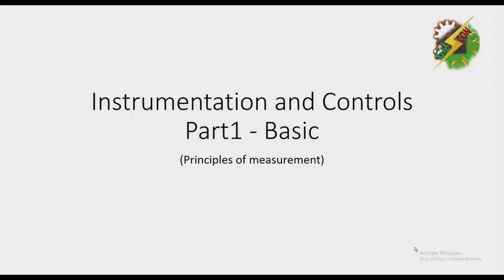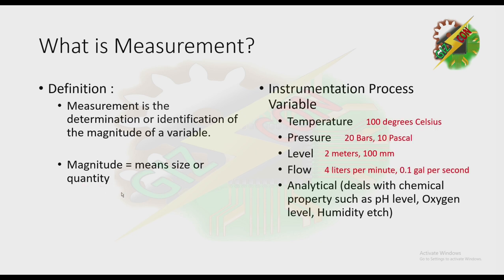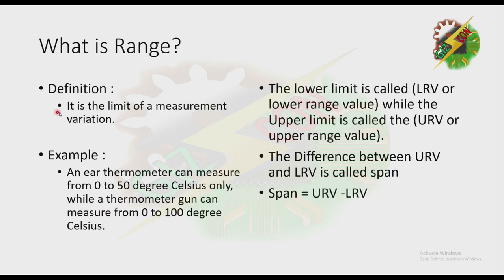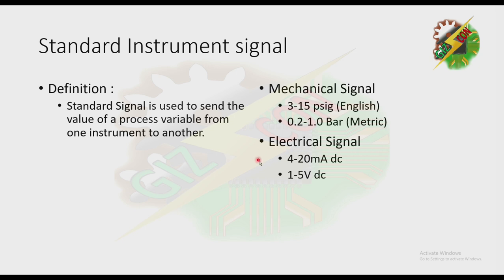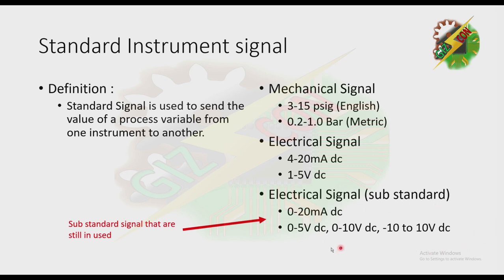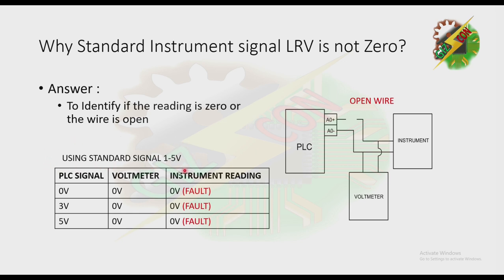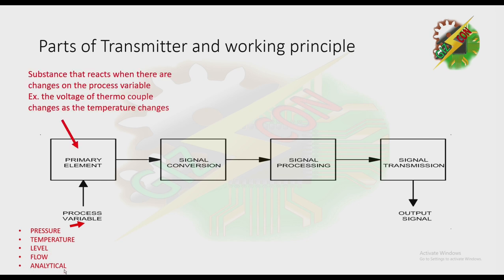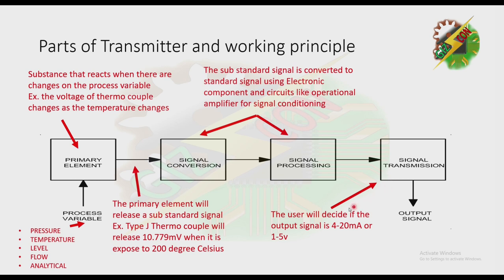Instrumentation and Controls Part 1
This video consist of Basic Instrumentation and controls Lesson